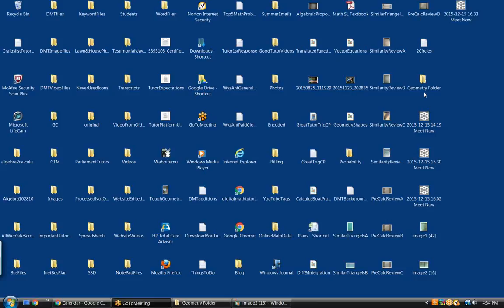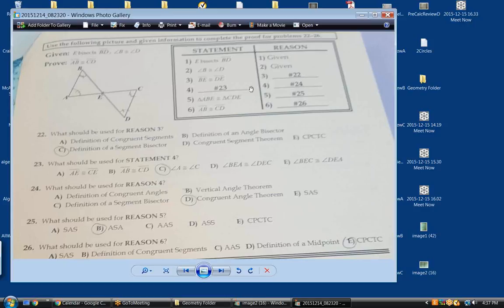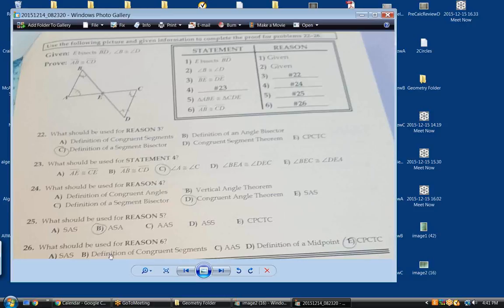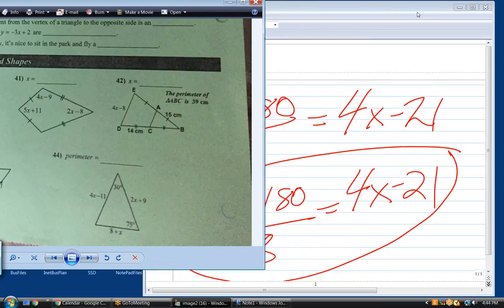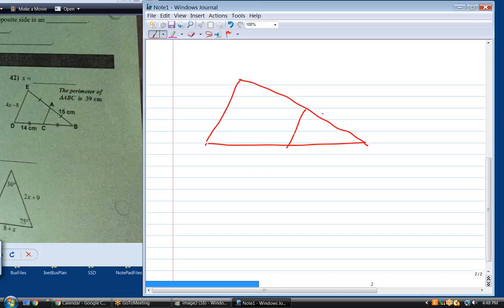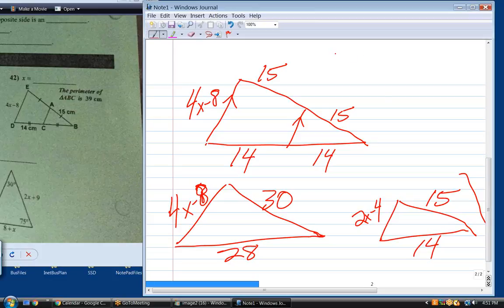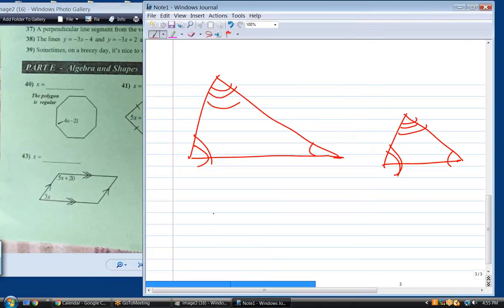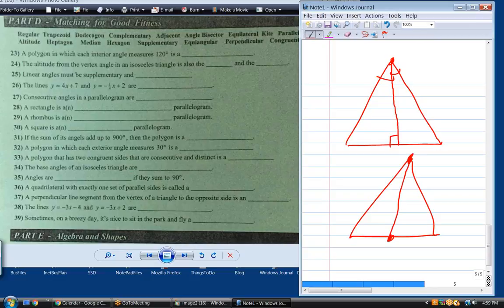Online Geometry tutoring, MD121515